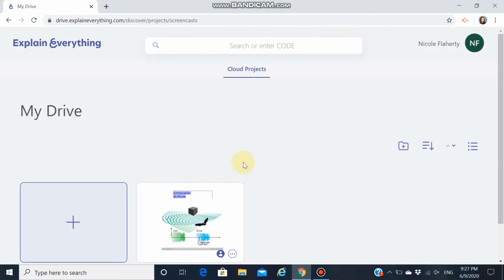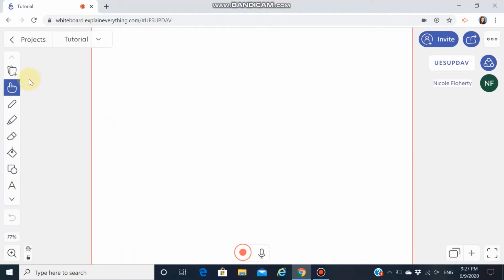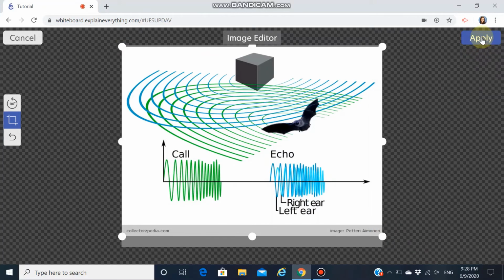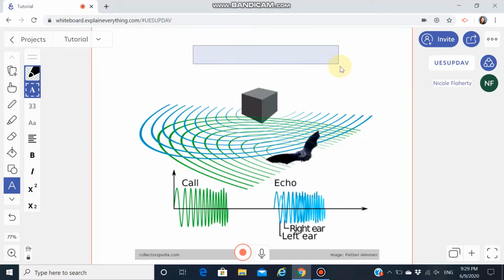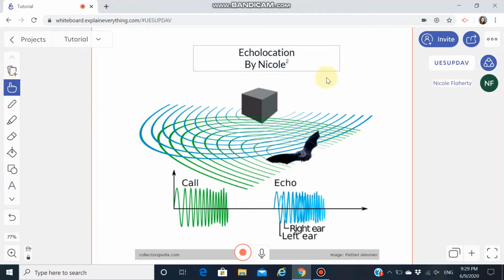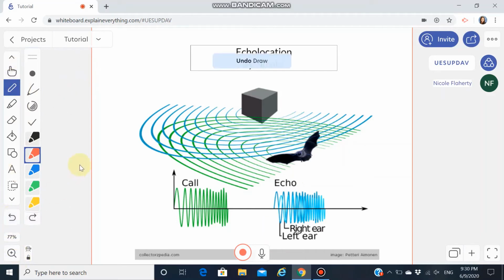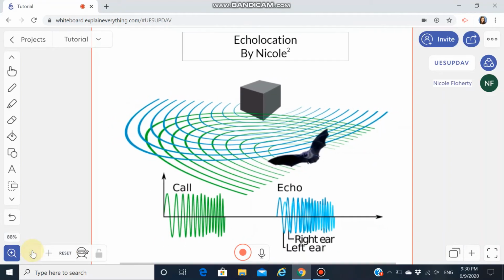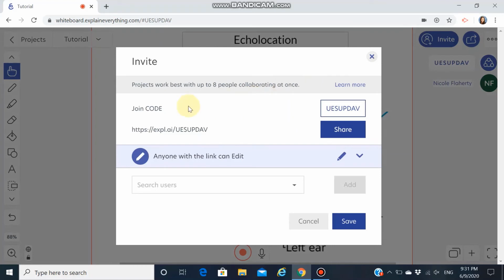Explain Everything Tutorial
Explain Everything is an interactive, online white board. Here's a tutorial on how to use it!